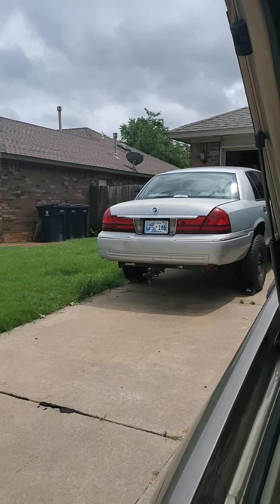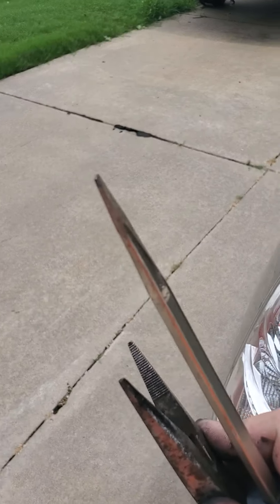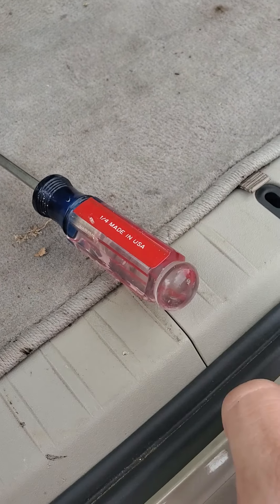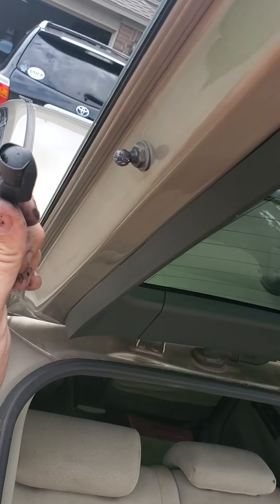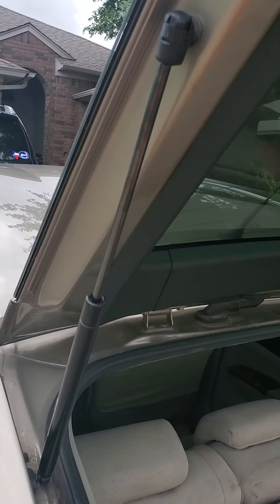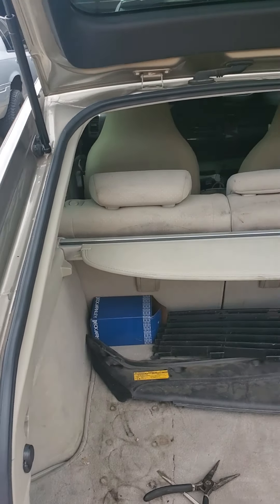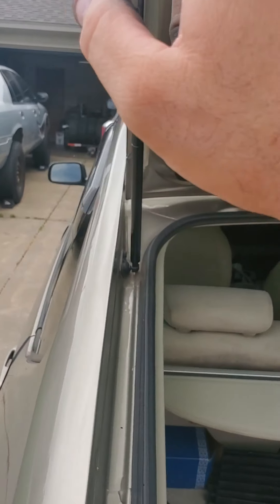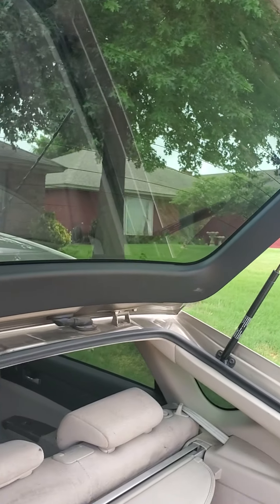Hatch and hood struts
in this video I show how to replace hatch and hood struts.  installing is all relatively the same but some have the bracket included and you just remove the old one and bolt on the new one.